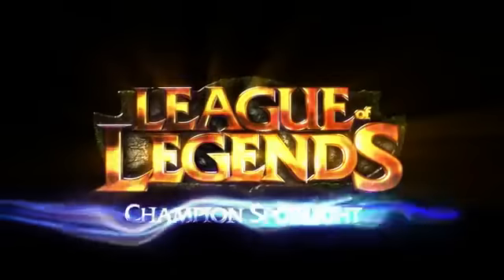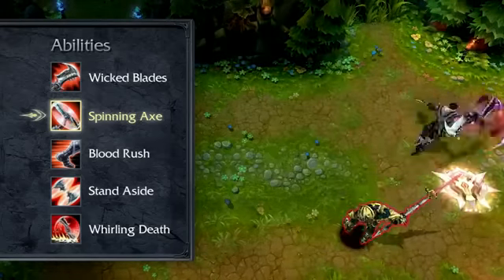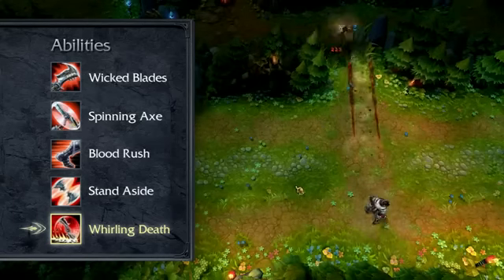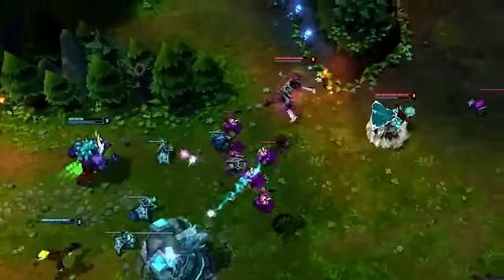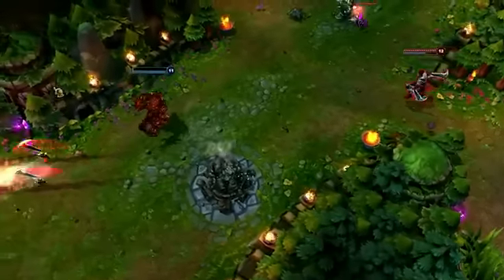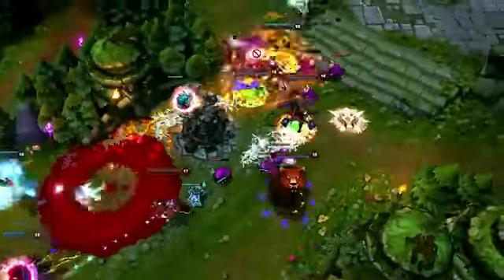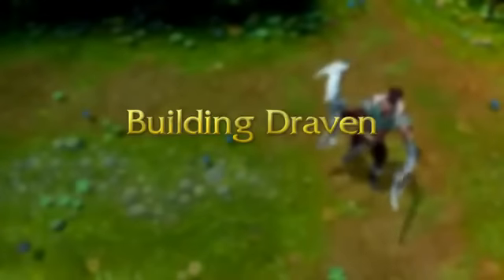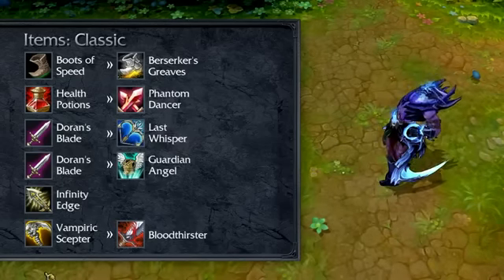Champion Spotlight - Draven, the Glorious Executioner_(360p).flv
credits to(RiotGamesInc)